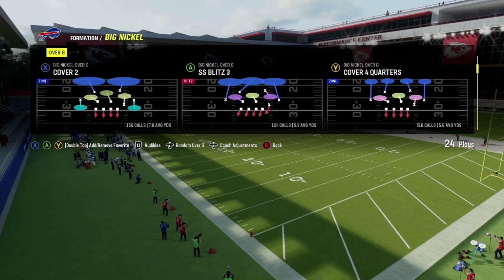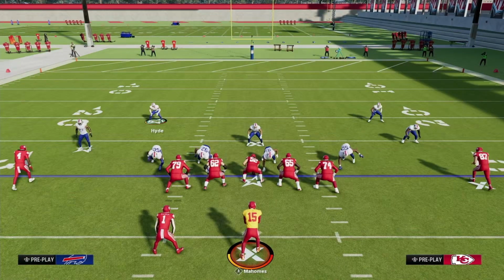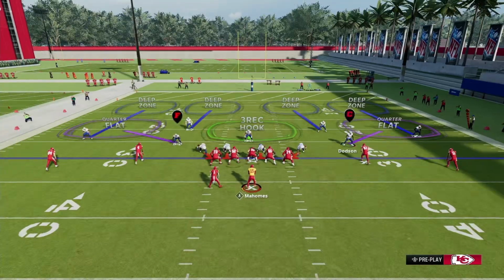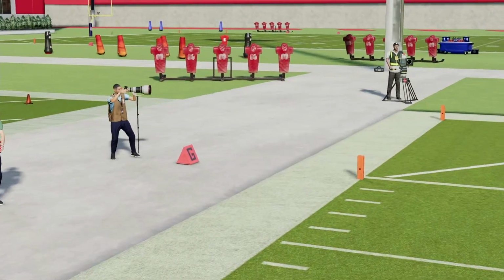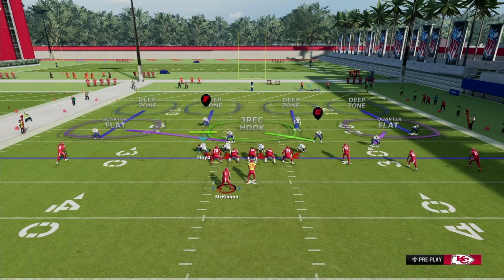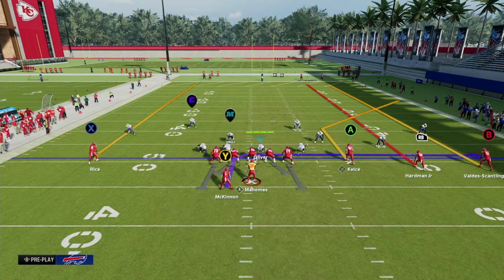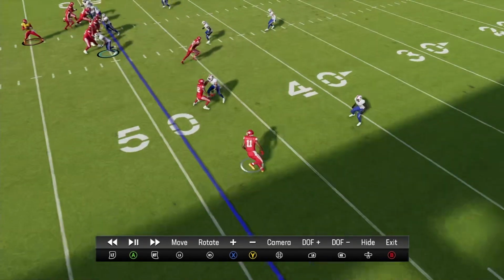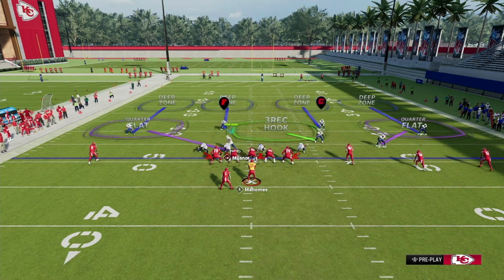Quarters Breakdown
Madden 24 Cover 4 Quarters Breakdown. 2x2 and 3x1 Overview. Explains Poach/Solo Check.

Overall this is one of my favorite defenses in Madden. Blitzing every play can get stale and Match makes your opponent have to think a little bit. Most will have no idea what the rules are